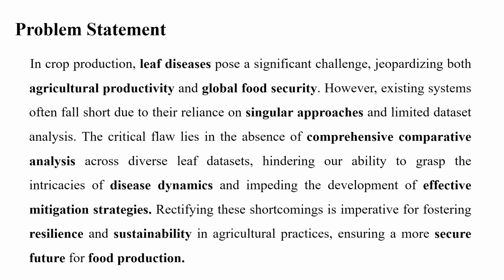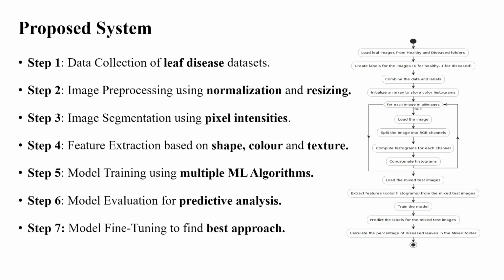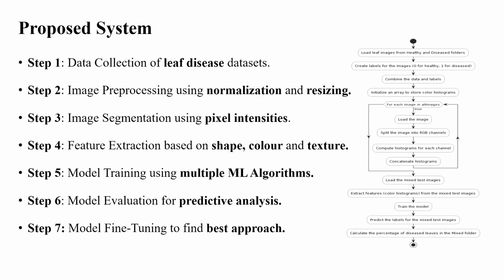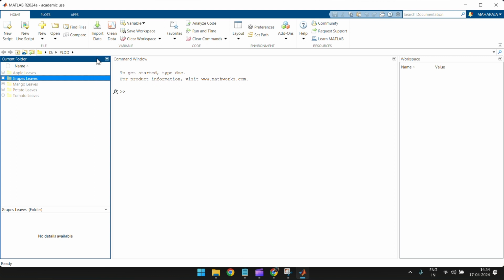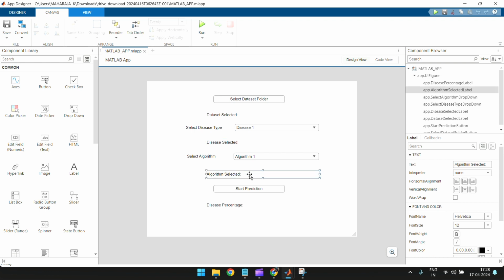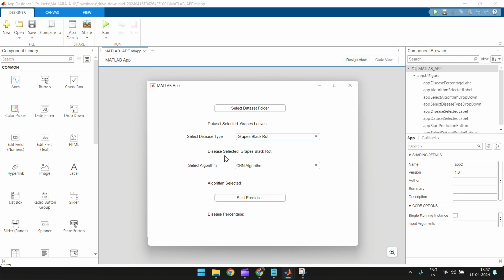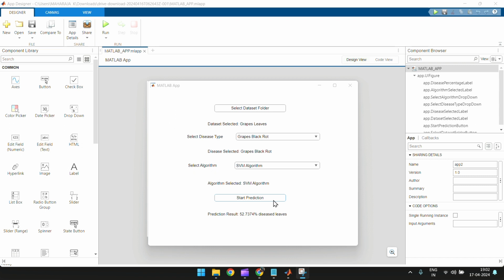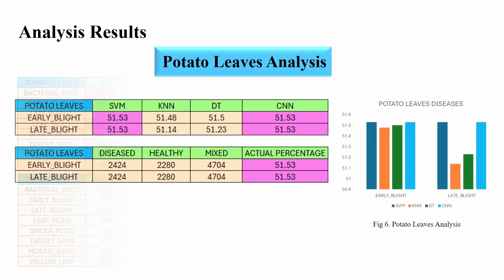🎓 Final Year Project - AGRI DETECT🌱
Welcome to AgriDetect:  Machine Learning for Timely Plant Disease Identification Using Leaves, where we delve into the world of machine learning applied to agriculture. In this video, we present our final year project, showcasing the comprehensive demonstration of our innovative approach to timely plant disease identification using leaves. Join me and my team (Meenakshi G, Prakash S, Tarunika K) as we introduce you to AgriDetect, a machine learning solution aimed at revolutionizing disease prediction in agriculture.

In our project, we address the critical issue of leaf diseases impacting agricultural productivity and global food security. Unlike existing systems that rely on single algorithms and limited datasets, AgriDetect employs a comparative analysis approach. We evaluate four powerful machine learning algorithms (SVM, CNN, KNN, and Decision Tree) across five diverse leaf datasets (Apple, Grapes, Mango, Tomato, and Potato), totaling over 41,676 images.

Through seven stages, including data collection, preprocessing, segmentation, feature extraction, model training, evaluation, and fine-tuning, AgriDetect aims to identify the best-suited algorithm for specific diseases across different leaf datasets. Utilizing MATLAB and its advanced toolboxes, we demonstrate our custom-built MATLAB app designed for seamless interaction and prediction.

Join us as we run through a live demonstration, selecting the Grape Leaves dataset and predicting disease percentage using the SVM algorithm. Witness the accuracy of our predictions and the potential of machine learning in revolutionizing agriculture.